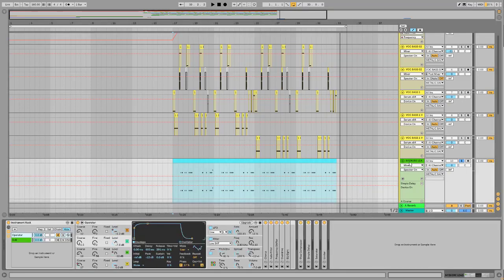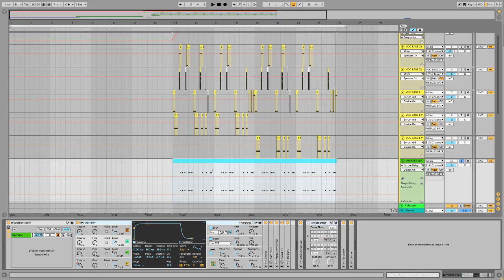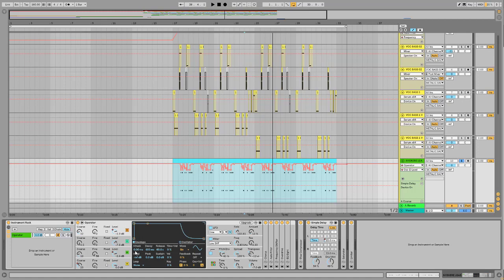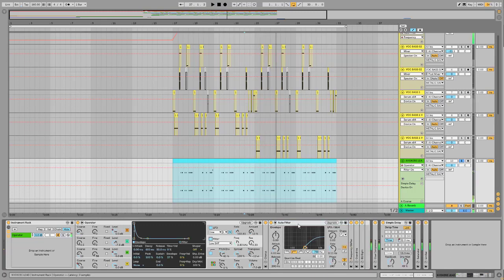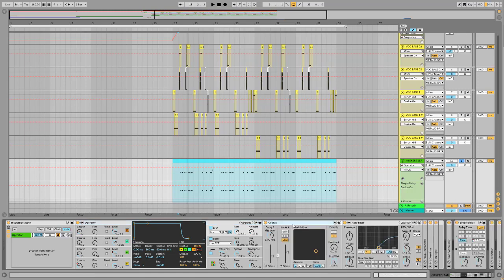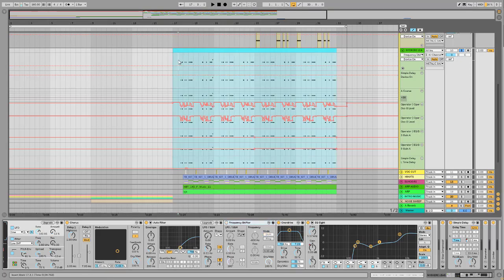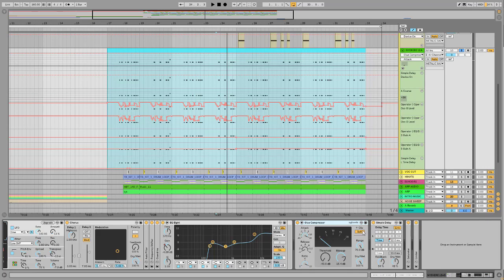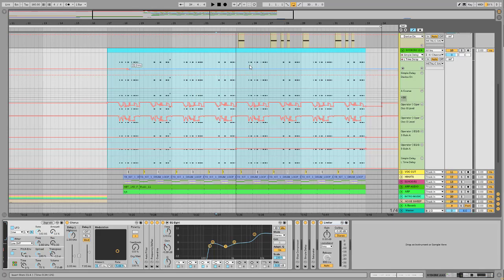HOW TO MAKE NGHTMRE AND FLOSSTRADAMUS TRAP BASS TUTORIAL [PRESET DOWNLOAD] - SYNTHESIZE SUNDAY 087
Welcome to Synthesize Sunday Episode 087. This week we make a rusty, metalic trap bass in the style of NGHTMRE, FLOSSTRADAMUS RL GRIME, DIPLO and others. Enjoy!